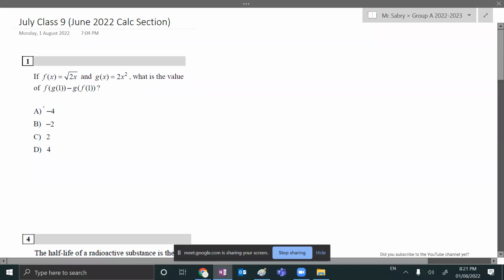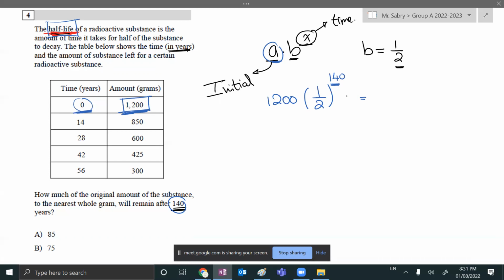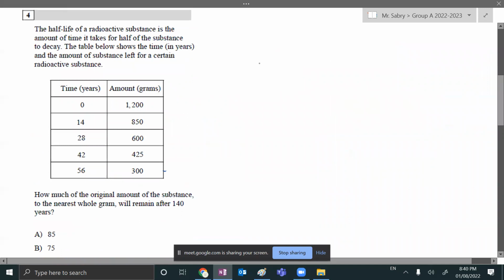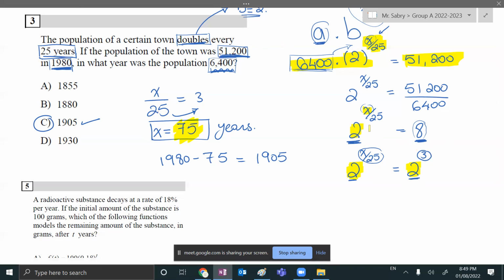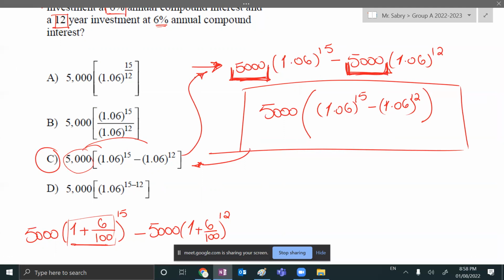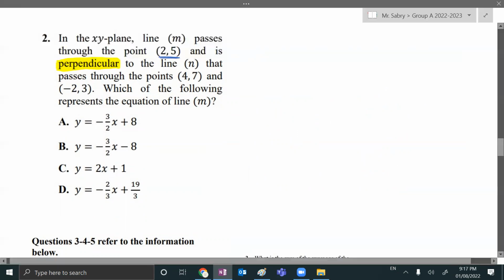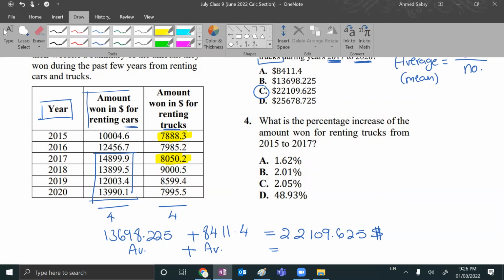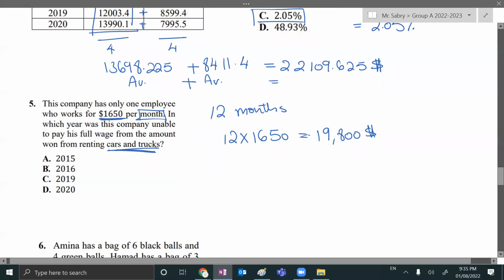EST Math June 2022 Calculator required...Explained!